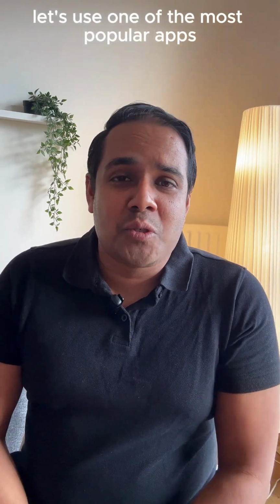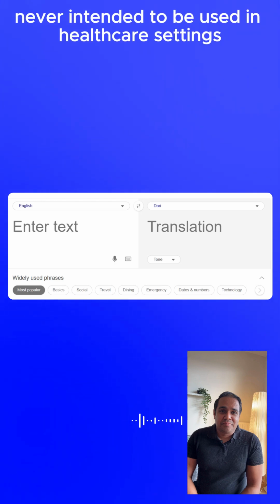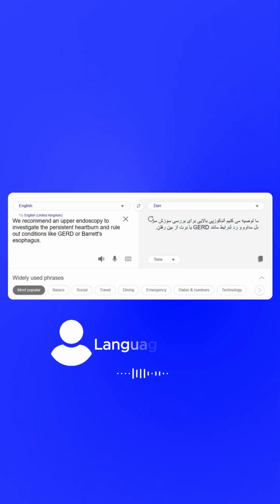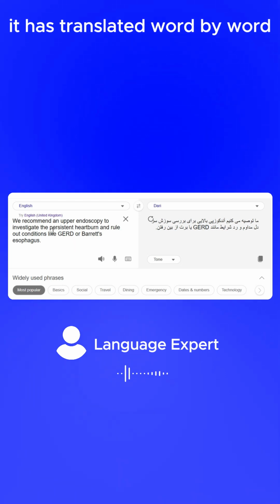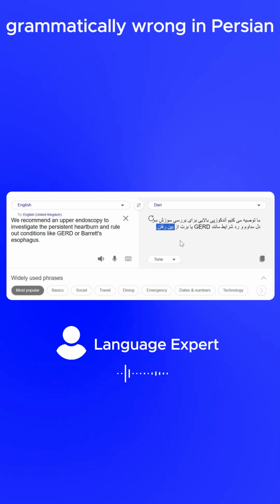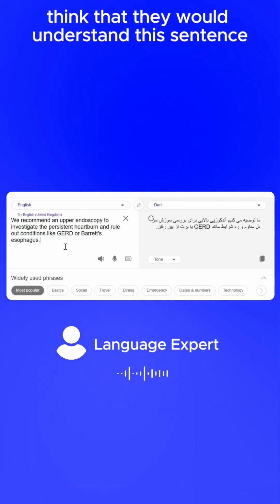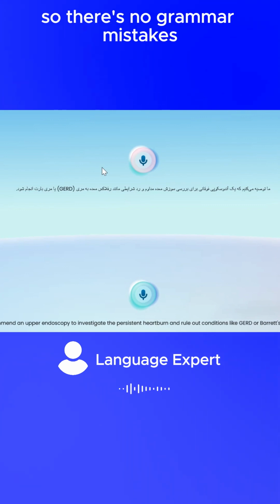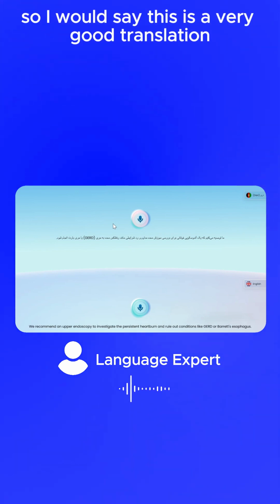🔹 How Accurate is Helen Assistant in Medical Interpretation? Let’s Compare! 🔹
🏥 In healthcare, clear communication isn’t just important—it saves lives. That’s why a reliable digital medical interpreter is essential rather than general purpose translation apps.

We put Helen Assistant to the test ⚡ against another well-known translation tool 🌍, using a sentence that a doctor 👨‍⚕️ or nurse 👩‍⚕️ might say to a patient. The goal? To see which app provides the most accurate, context-aware interpretation. 🎯

💡 The results might surprise you! In medical settings, every word matters. 📊🔎